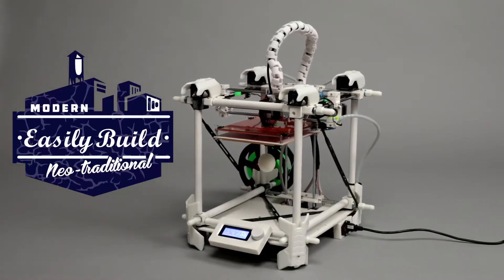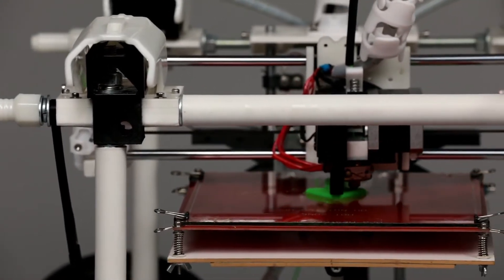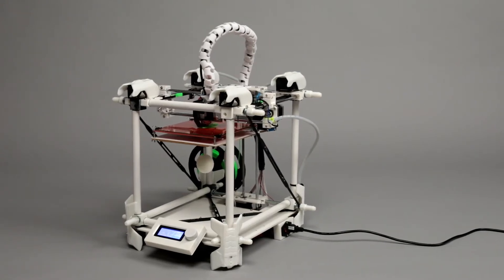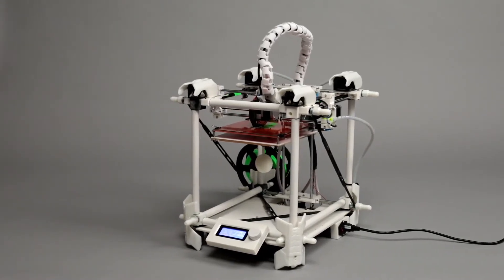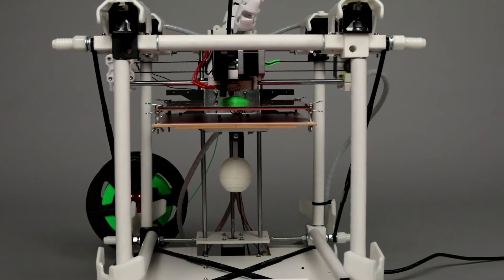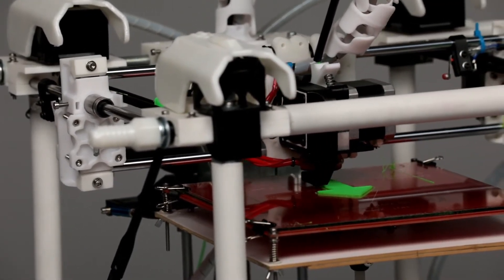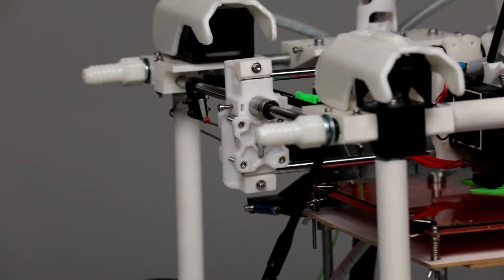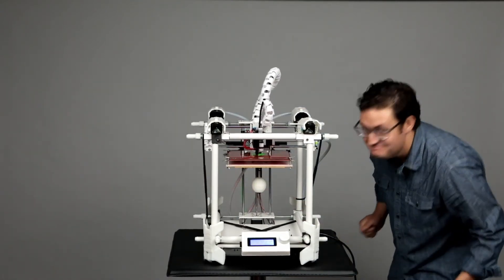New Nine 3D Printer; Easily Build to any Size Big or Small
You can easily build it big , or bigger!
Either way, the New Nine is 3X faster than comparably priced competitors, delivers commercial quality prints, and is loaded with features only found on those costing thousands of dollars.